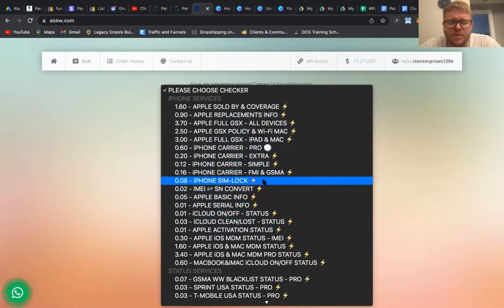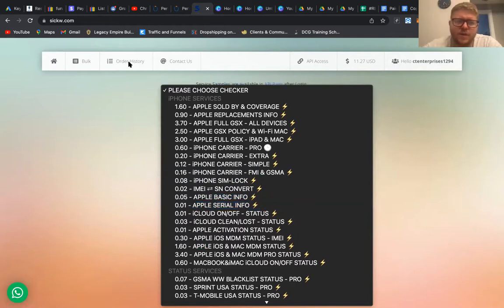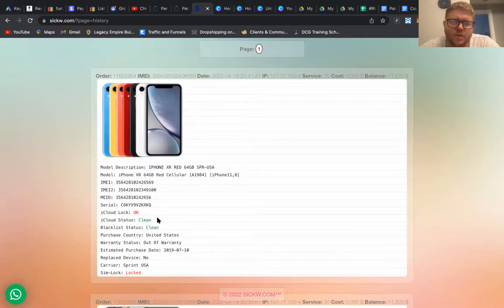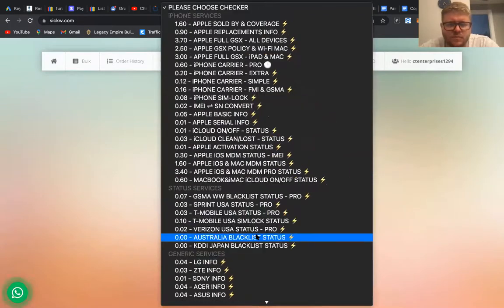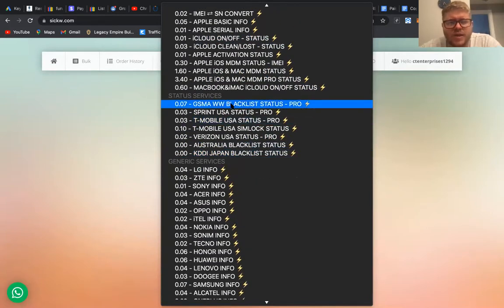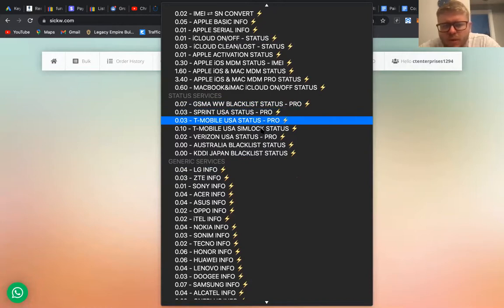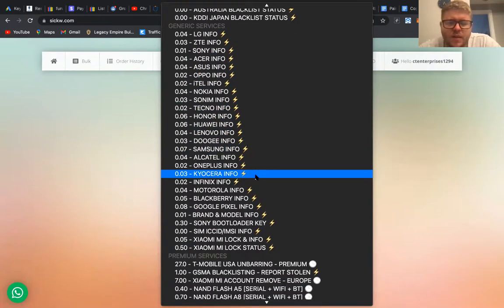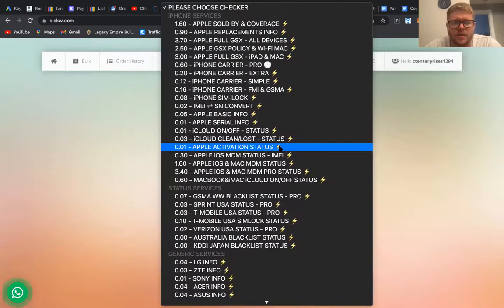How To Check IMEI on Sickw For iPhone & Android (2022)